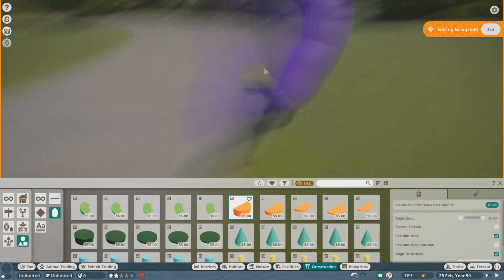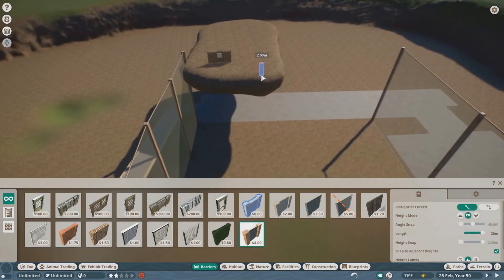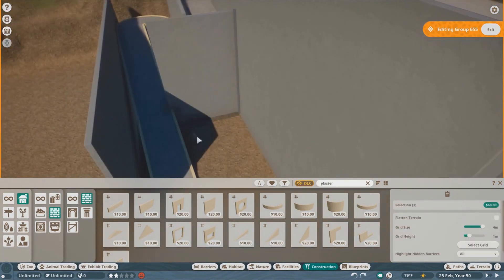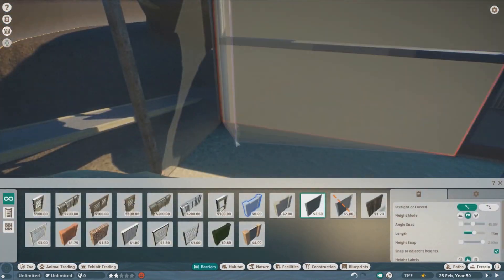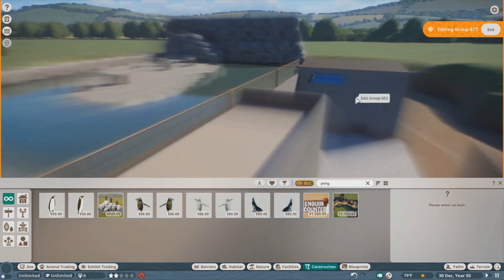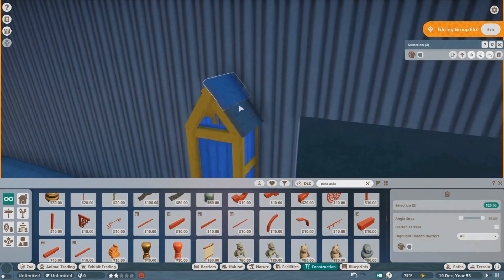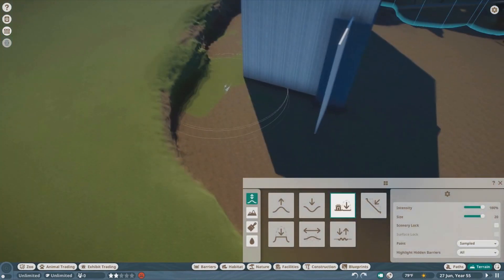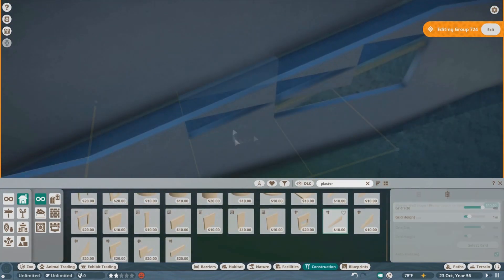African Penguins & Ocean Science Center - Mystic Aquarium Ep. 5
In today's episode of Mystic Aquarium we finally get around to working on the African Penguin. I'm joined with Leaf and Dyl as we discuss all things penguins in New England.